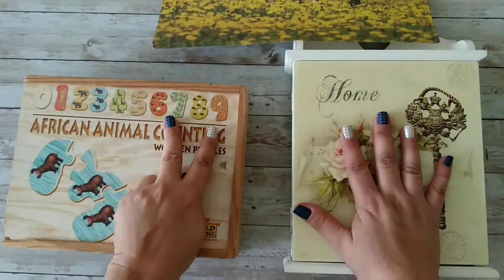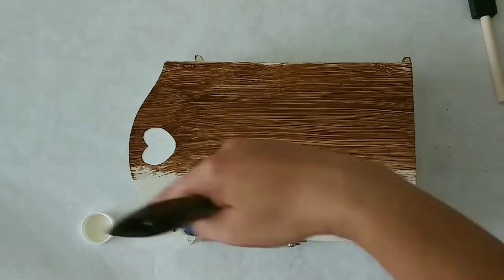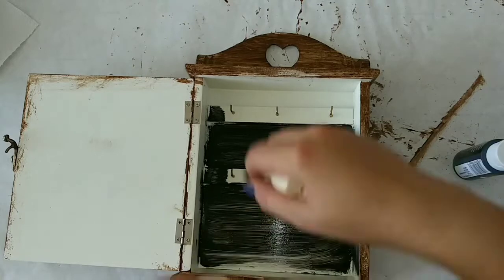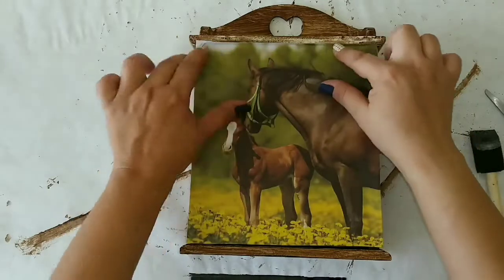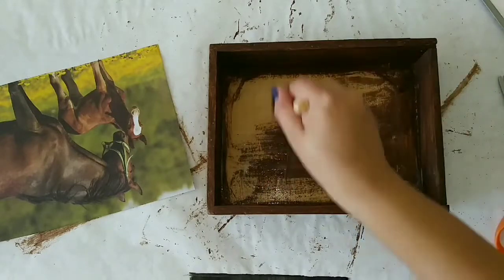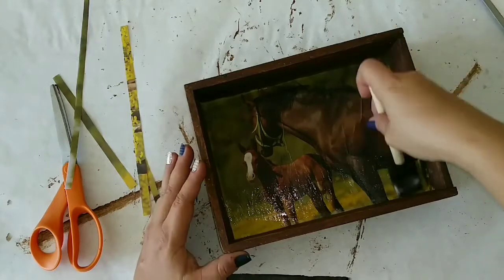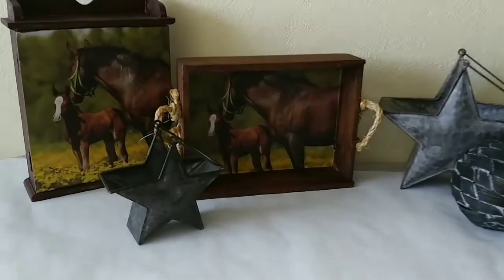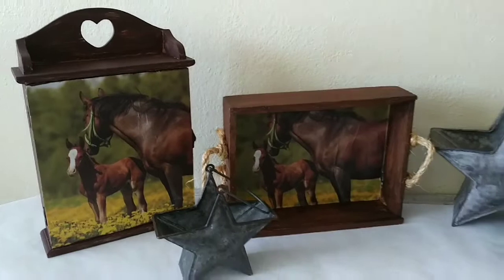Wooden Tray and Box | Secondhand Diy Home Decor Animal Edition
Hello Sunshines!!

Today I'm so excited as I'm joining Yvonne from GingerChickRehab, and Janny and Dyanne from Deco Easy on their first challenge together.  It's the Secondhand Diy Home Decor Animal Edition.  I got super excited when I found that beautiful paper on Walmart, but my son got even more excited, because he loves horses and he thought I was making something for him.  So today's diy was a unintended gift for him.  I hope you like them as much as he did.  Remember to stay home, safe and healthy, and to check out the playlist as well as Yvonne's and Janny and Dyanne's channels.

Thanks XOXO,
Kiki DiY's

BILLY IN THE LOWGROUND- Nat Keefe & Hot Buttered Rum